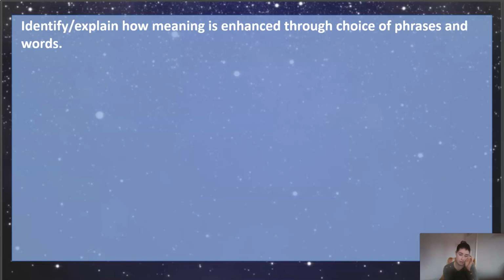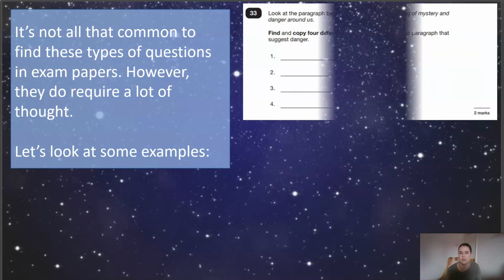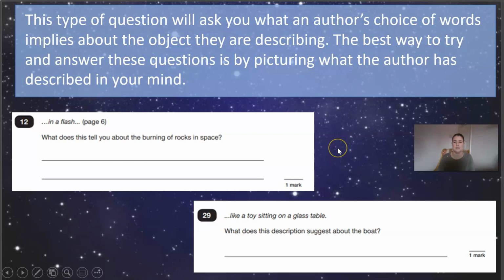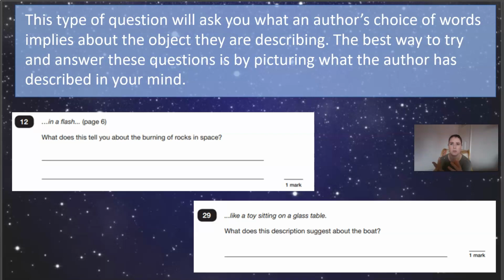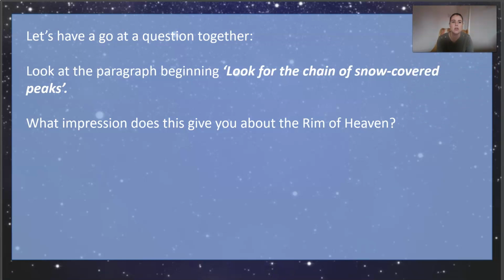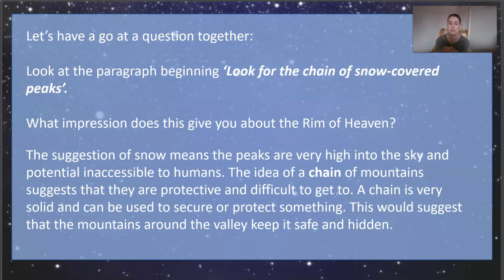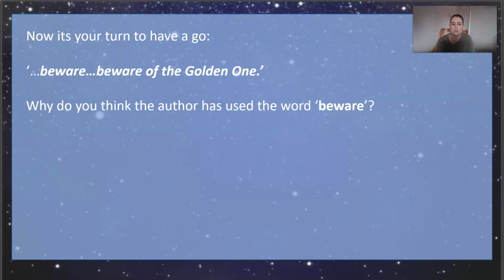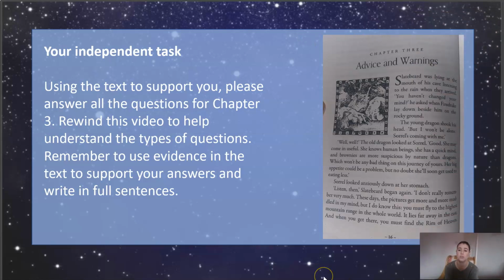Year 5 Reading Jan 18th Part 2